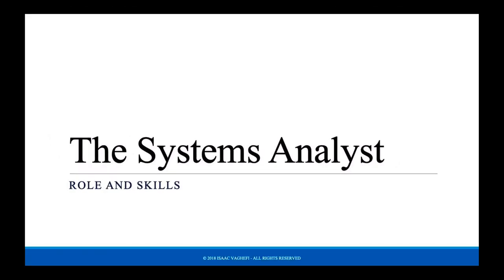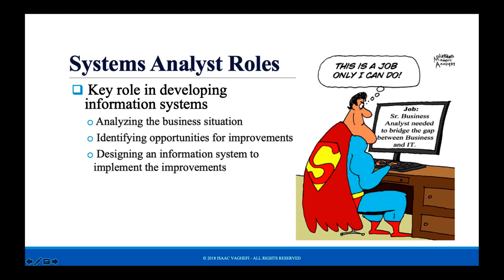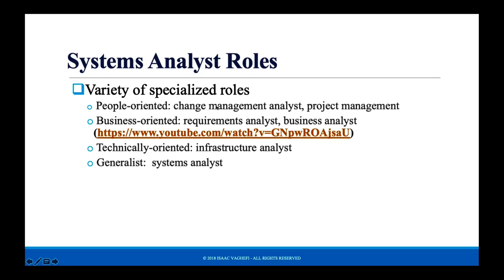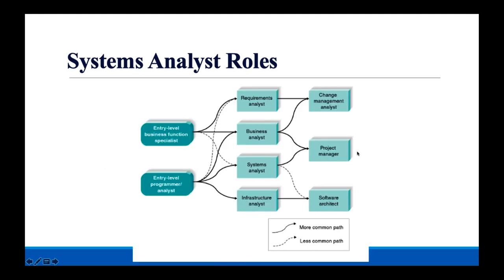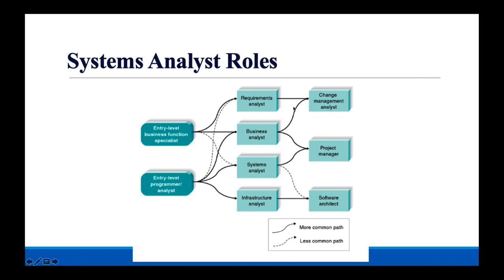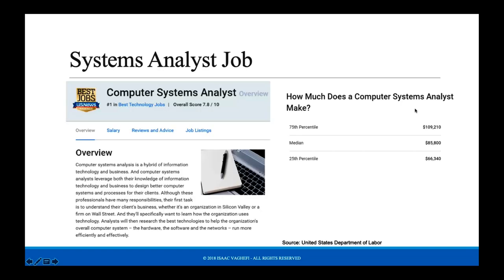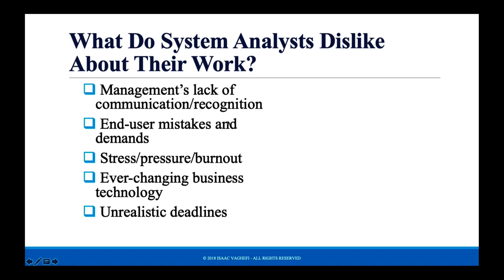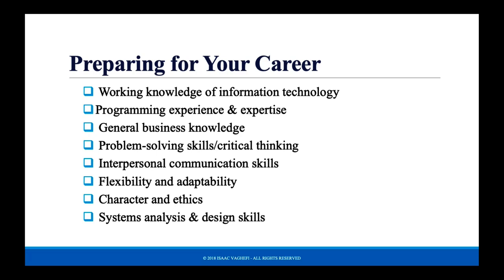Who is System Analyst ?